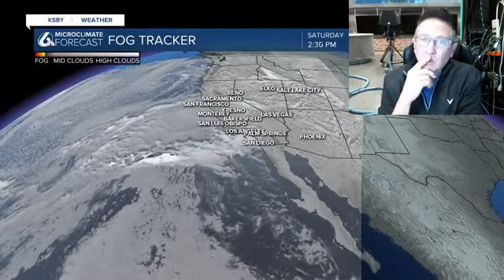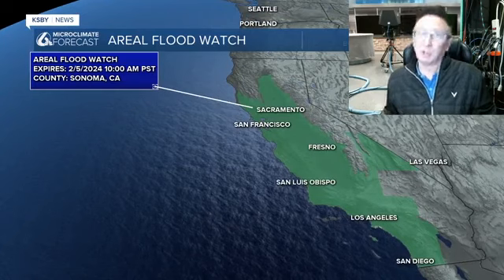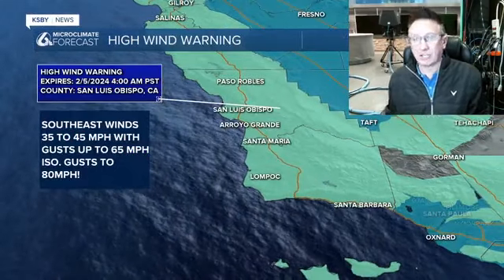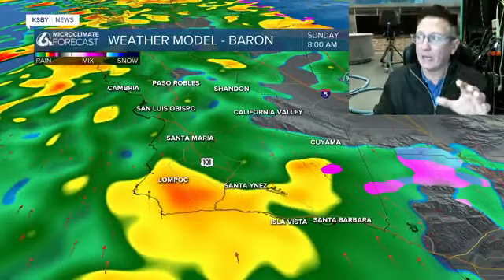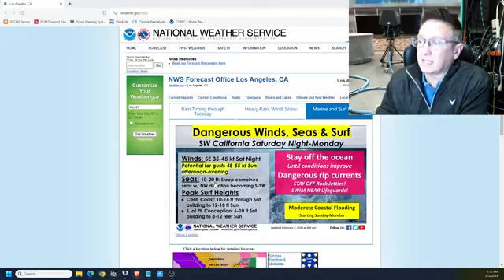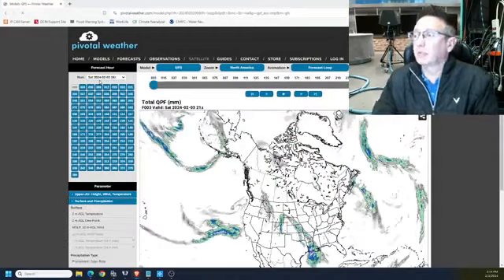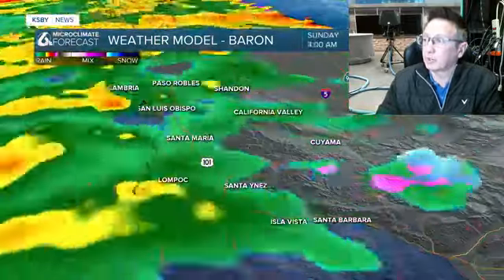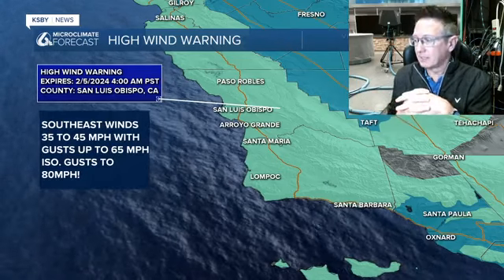Storm Forecast Discussion with Dave Hovde